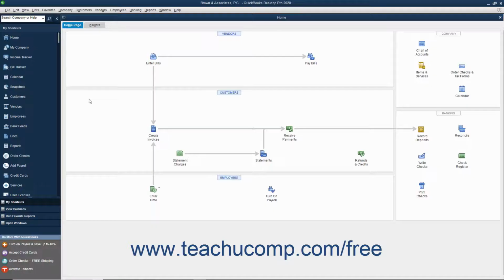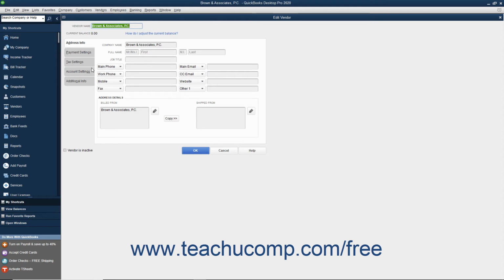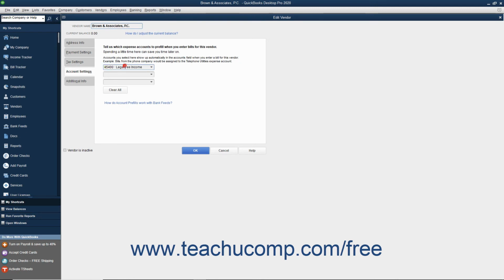QuickBooks Desktop Pro 2020 Training for Lawyers Entering Vendors Tutorial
FREE Course! Learn about Entering Vendors in QuickBooks Pro 2020 for Lawyers Visit us today!